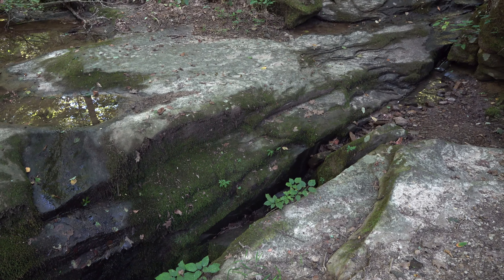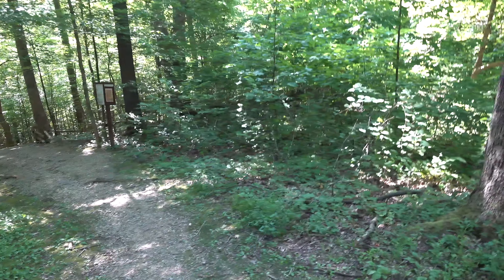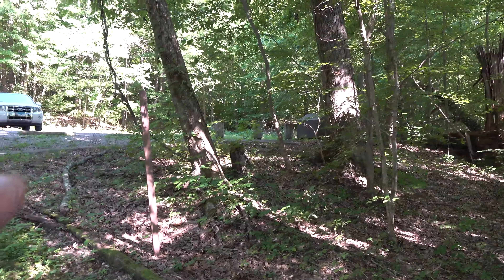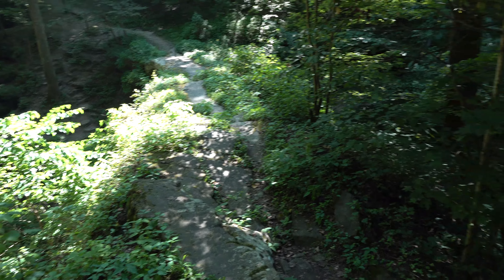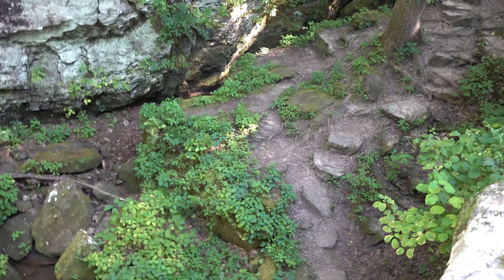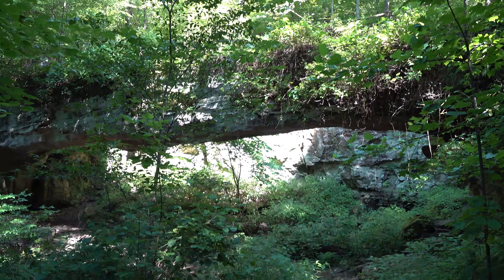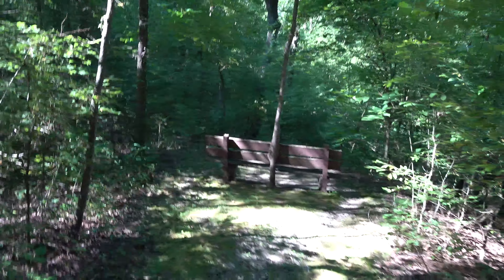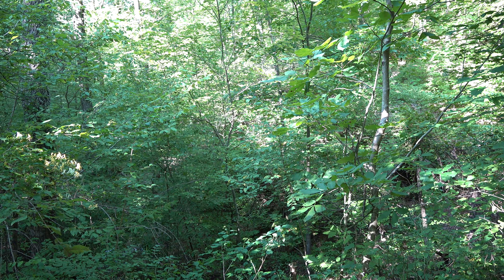Pomona Natural Bridge - Shawnee National Forest - Illinois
Pomona Natural Bridge is located in the Shawnee National Forest in southern Illinois. Pomona Natural Bridge features a natural bridge-arch on a short loop trail that is considered moderately easy with some hill climbing and heights. This small Shawnee National Forest feature is best seen in the fall as with many southern Illinois locations.

Pomona Natural Bridge Location:
Here is a Google Maps to Pomona Natural Bridge in the Shawnee National Forest. The road that takes you to this area is gravel with some potholes present - please drive carefully. There is enough parking at the Trailhead for several vehicles (Equestrian Use Prohibited, Hiker only) with picnic tables and trash cans. There are NO restrooms at this location. This is a day-use only site.

SAFETY INFORMATION: Dangerous areas exist in this portion of the Shawnee National Forest. Please use caution when exploring this area. Always tell someone where you are going to be before you go. Bring plenty of water and food with you. Try not to hike alone. In some areas of the forest, your cell phone data will likely be unavilable.

Consider becoming a supporting member of Hiking with Shawn for the low contribution of $3 a month. Your contribution will be used to make Hiking with Shawn better.